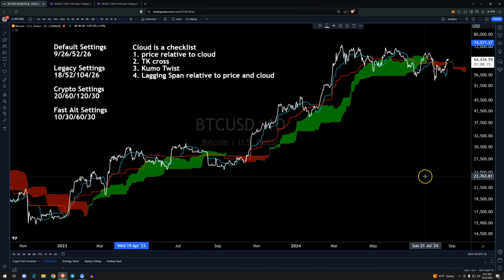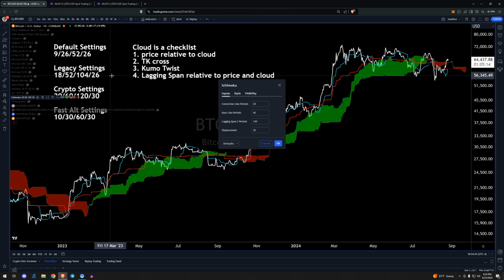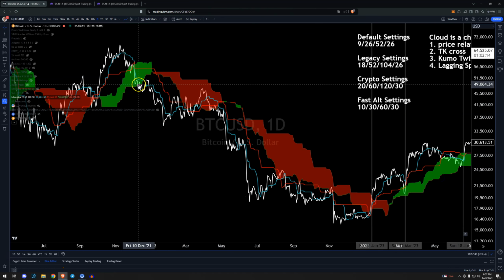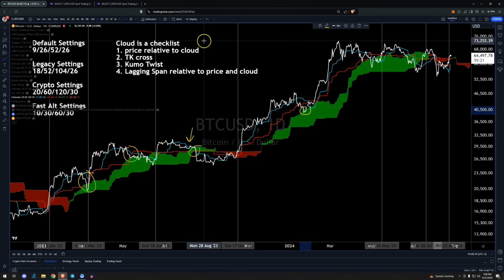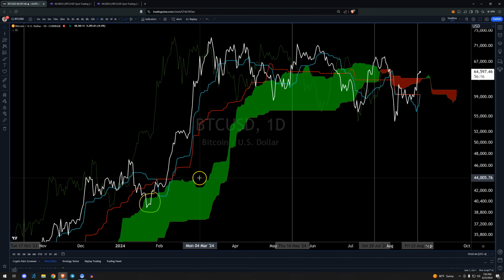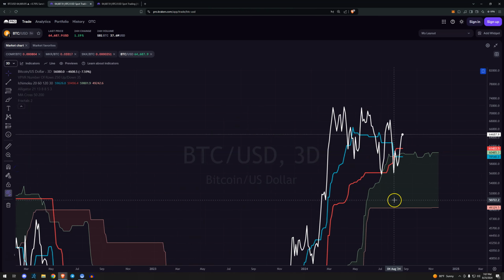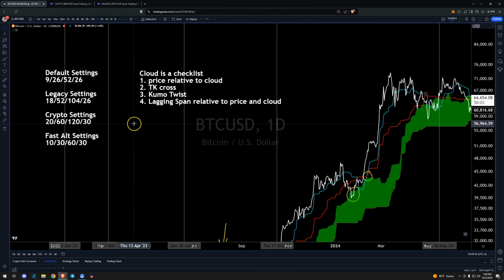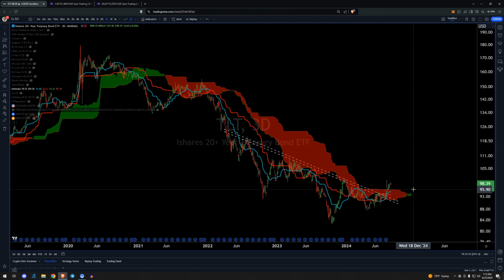Ichimoku Cloud FAQ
Timestamps
00:00 Adding Cloud to the Chart
00:40 Settings
04:00 Finding the Trend
04:30 Entries
06:12 Remainder of Checklist
06:45 Stop Losses
07:30 What About the Lagging Span?
08:30 Position Sizing
09:15 TK Cross Relative to Cloud
10:46 Kraken Pro - Timeframes
13:00 Adjusting Timeframe or Settings for Alts
14:35 Faster Cloud Settings for Alts
15:20 Flat Levels = Magnet
16:15 Why the Cloud Works
17:30 Legacy Crypto Pairs - 18/52/104/26